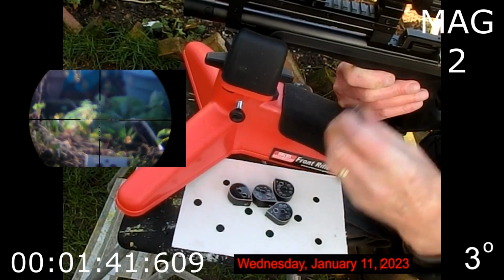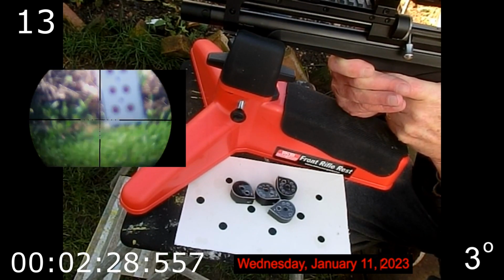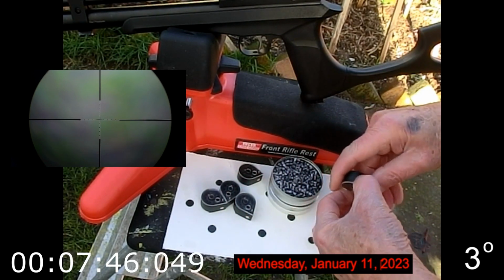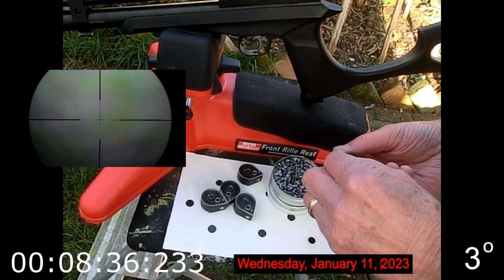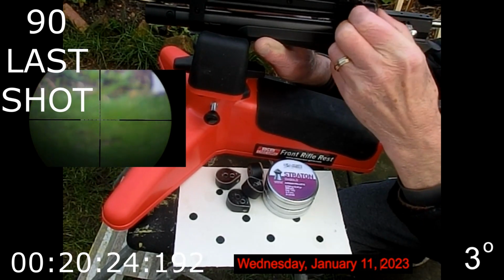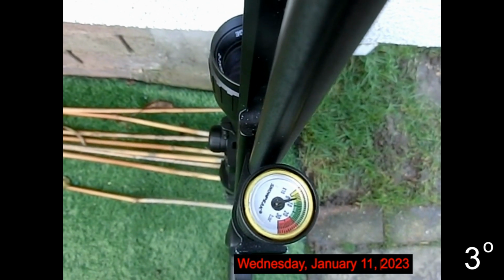SMK CONVERSION PCP PP800 SHOT COUNT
HOW MANY SHOTS DO WE GET FROM A 180 TO 190 BAR FILL ON THE SMK CP2 CONVERSION TO PCP PP800.@ 25 yards

some have gone up a little in price